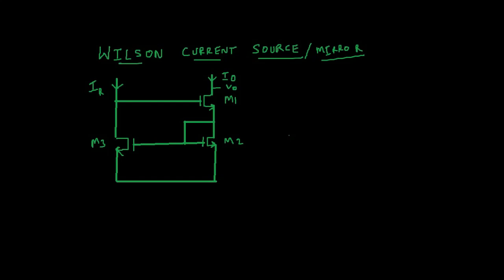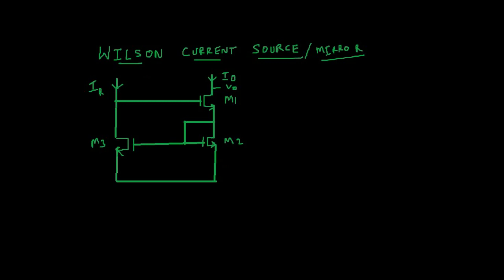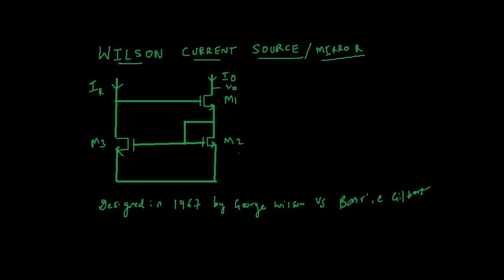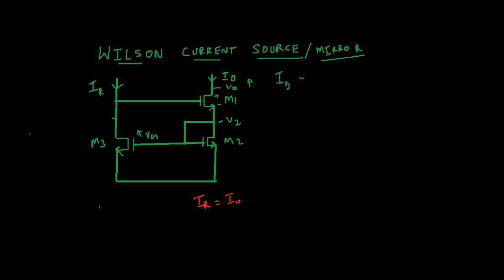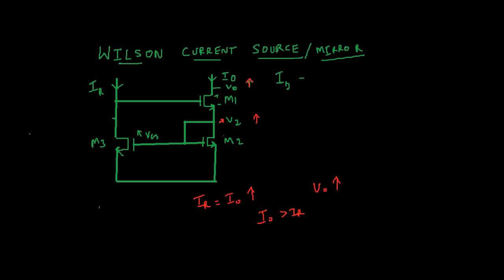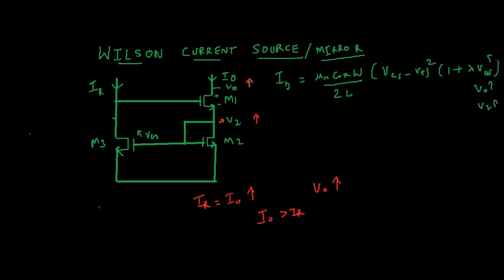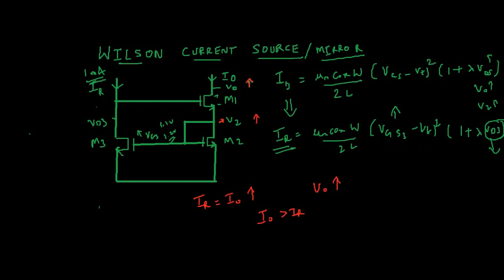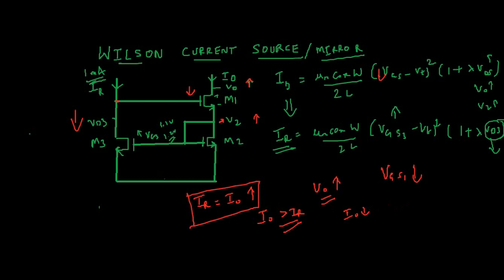Working of Wilson current mirror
Please use comments section.